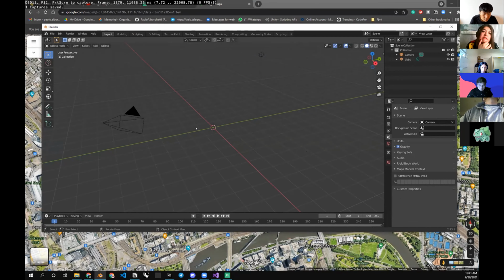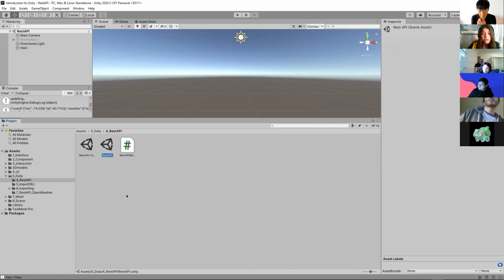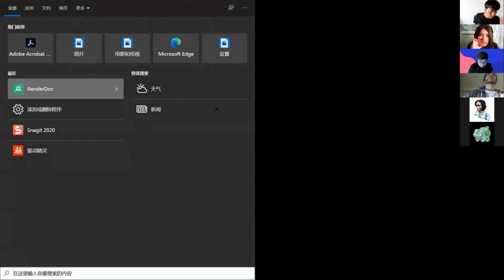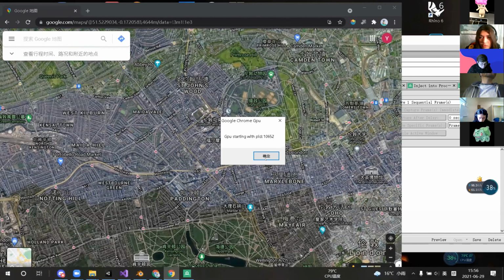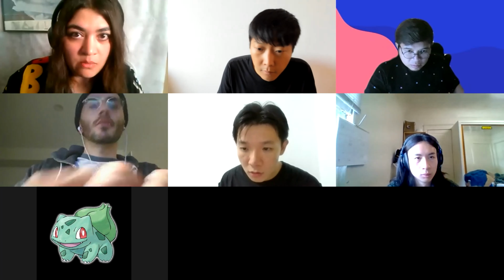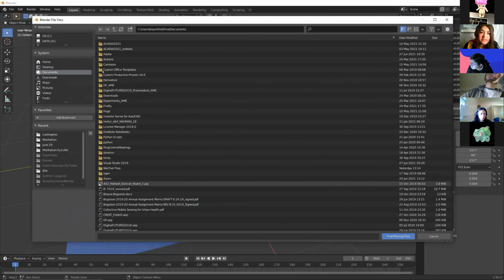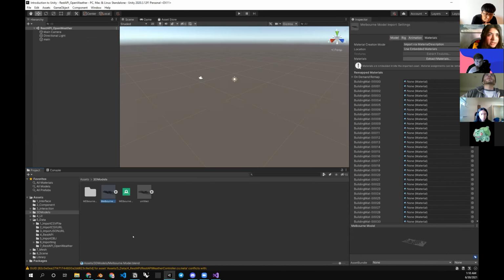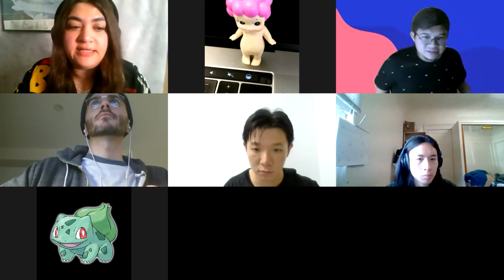10 Import Google Map to Unity Immersive Environmental Information Visualization DigitalFUTURES 2021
10 Import Google Map to Unity